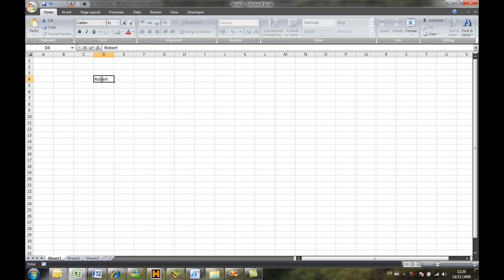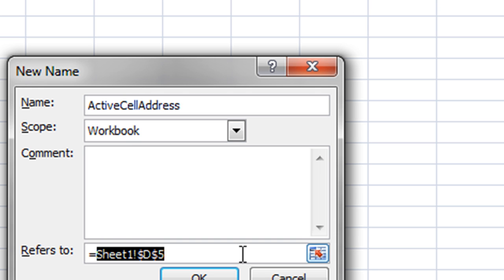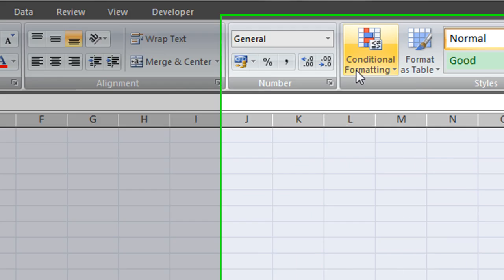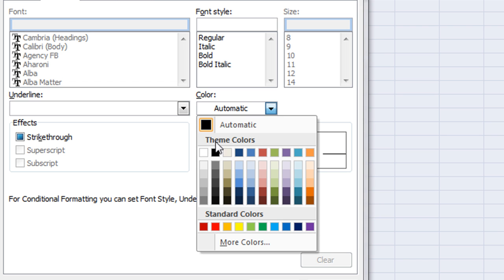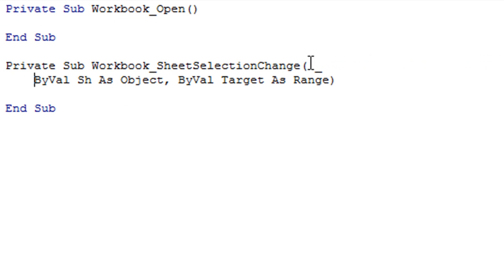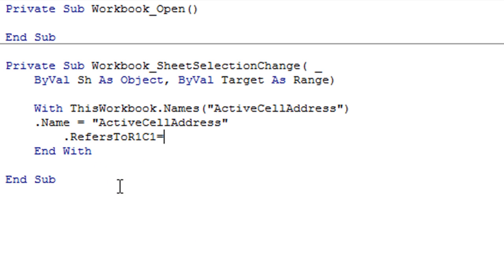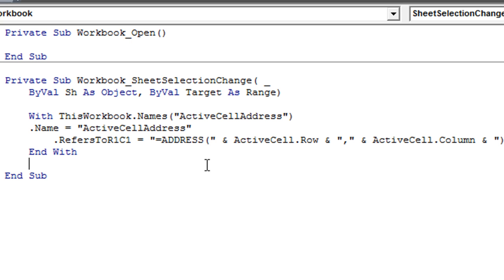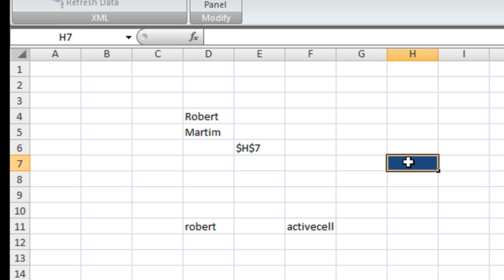Excel Highlight Active Cell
In this video, I discuss the technique required for highlighting the Active Cell. Here we will use a combination of tools:

1. Excel named range
2. Excel conditional formatting
3. Visual Basic for Applications (VBA)